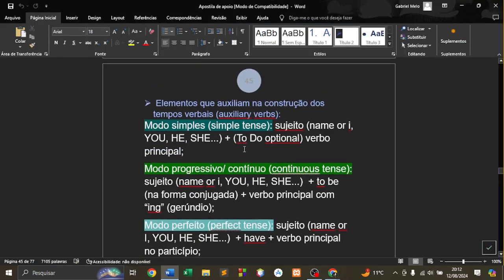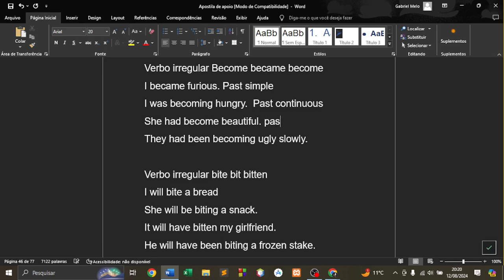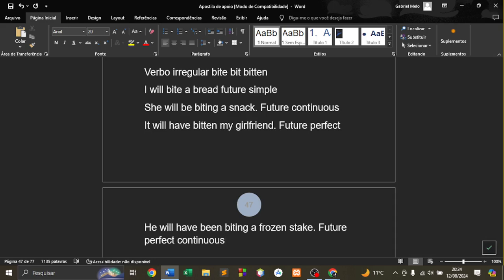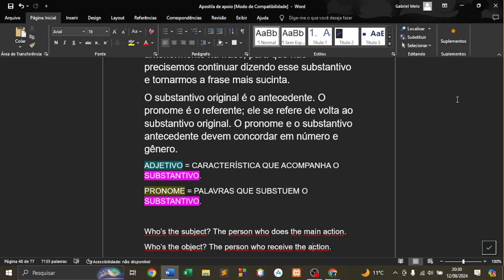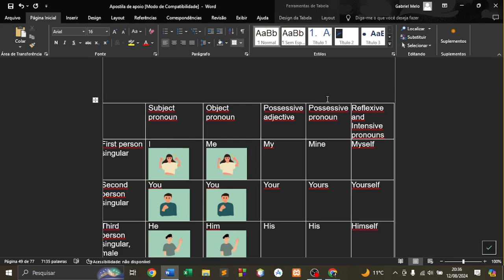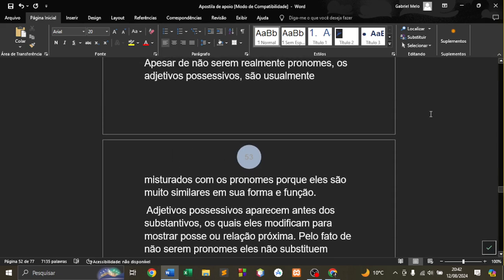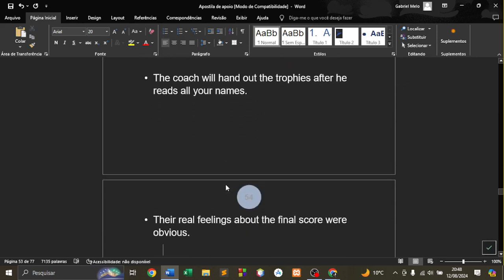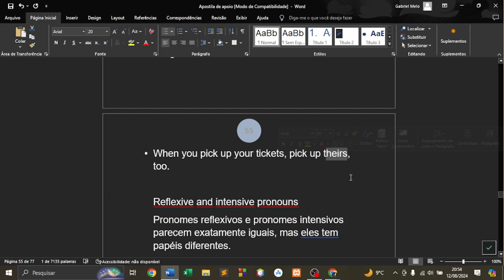personal (subject) vs object pronouns, possessive adjecties vs possessive pronouns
Agende sua sessão de inglês com a Genial Teachers!
* Find your 'genius inside', come to Genial Teachers!
= Encontre seu 'gênio interior', venha p/ Genial Teachers!
* Te ajudamos na ativação do seu potencial por meio da prática do idioma, com o intuito de descomplicar e destravar de vez!